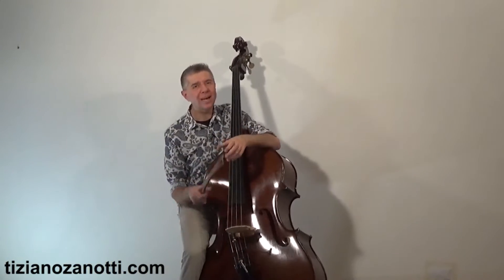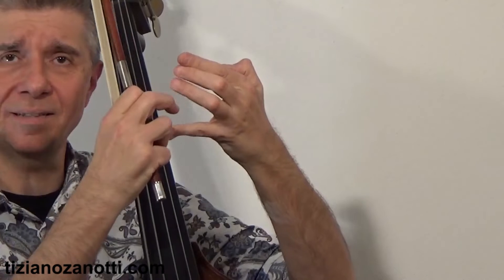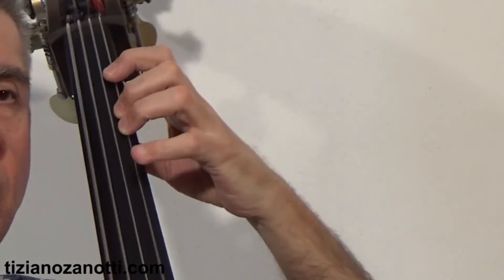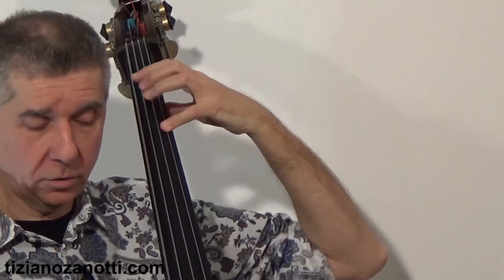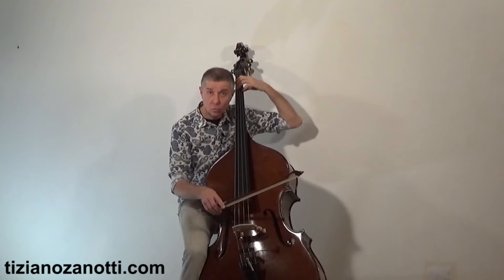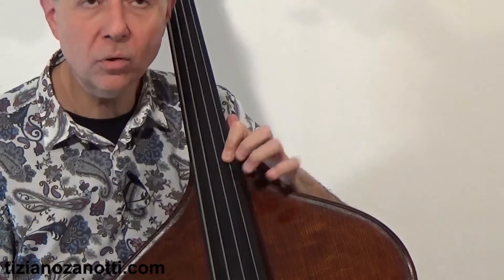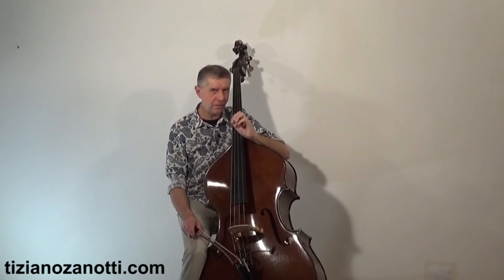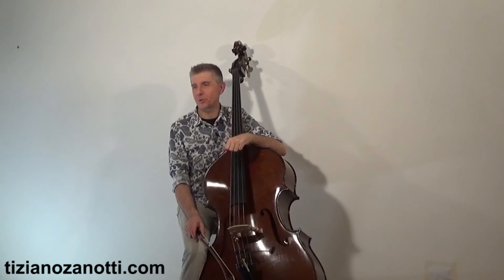Come usare la MANO SINISTRA? Le 5 alternative per suonare il contrabbasso (video 4)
Come usare la MANO SINISTRA? Ovvero che diteggiatura scegliere, e quali vantaggi offre una rispetto all'altra? Quarto video - MOLTO IMPORTANTE - della serie "Le 5 alternative per suonare il contrabbasso... e piccole idee utili" dedicata a chi vuole avvicinarsi al contrabbasso (magari dopo aver completato il Bassista Contemporaneo 1), facendo la scelta migliore per i propri obiettivi.

Seguendo questo QUARTO video fino in fondo, potrai trovare risposta ad alcune tipiche domande su come suonare il contrabbasso:
📌 Diteggiatura tedesca (Simandl) o italiana (Billé e Marangoni)?
📌 Quale è la diteggiatura più comoda da usare?
📌 Posso usare la stessa diteggiatura del basso elettrico anche sul contrabbasso?
📌 Cosa uso nella zona del capotasto?

Con varie DIMOSTRAZIONI pratiche e alcune idee pratiche per acquisire la massima scioltezza possibile sulla mano sinistra. Un video molto importante per tutti quelli che vogliono imparare a suonare il contrabbasso con precisione e sicurezza di risultati!

Nel restante video della serie, il n.5, scoprirai altri importanti trucchetti e idee utili per fare le scelte senza sbagliare. Poi basta partire e anche il contrabbasso diventerà un tuo compagno veramente fidato.

✨ NOVITÀ PER GLI APPASSIONATI DI CONTRABBASSO ✨
Hai già esplorato le basi con il Bassista Contemporaneo? È il momento di ampliare i tuoi orizzonti con il nuovissimo booklet "I fondamenti del contrabbasso - Introduzione a Contrabass Charisma" di Tiziano Zanotti. Un passaggio naturale per chi vuole approfondire la propria arte con il contrabbasso.

Troverai 40 pagine di lezioni, esercizi e pezzi musicali, oltre a video su YouTube che ti guideranno nell'applicare il materiale. Un'iniziazione all'approccio e alle tecniche di base secondo la visione di Tiziano, sviluppata in oltre 30 anni di esperienza.

Scarica il booklet e inizia a suonare il contrabbasso fin da subito!

Per un approccio ideale al contrabbasso, se sei a digiuno di musica, l'ideale è di partire prima dal basso elettrico e quindi dal Bassista Contemporaneo. La base del lavoro nella nostra scuola, quindi, resta sempre il primo livello del corso online ➡️

Un percorso graduale e progressivo per rendere chiara e semplice la musica sul basso elettrico. Terminato il PRIMO livello, sei pronto per nuove sfide, tra cui iniziare la tua nuova avventura sul contrabbasso. Ti aspettiamo a bordo!